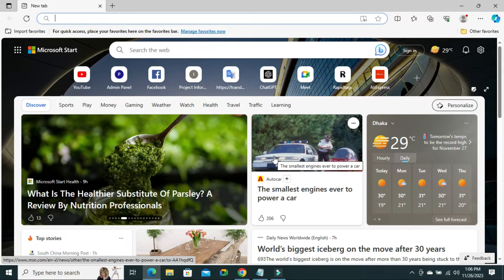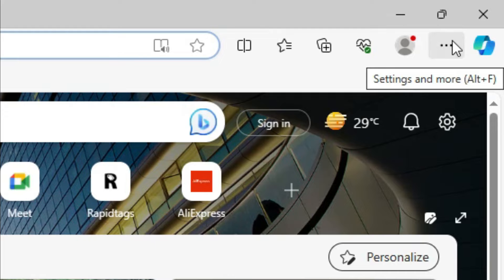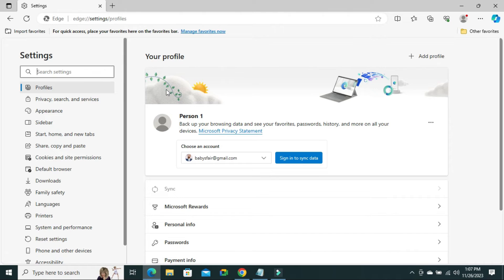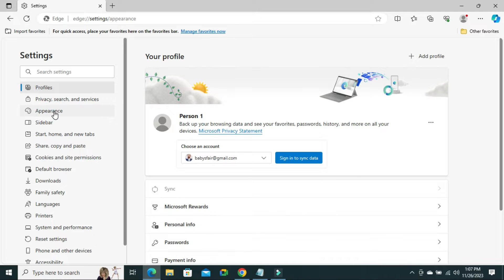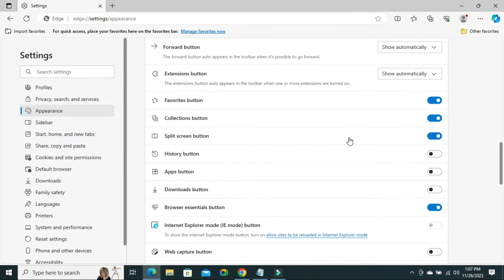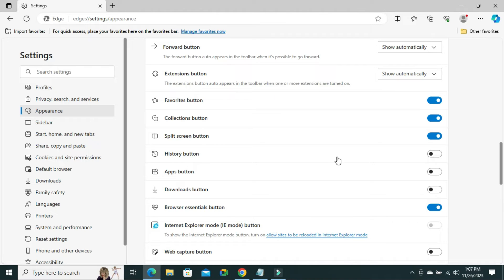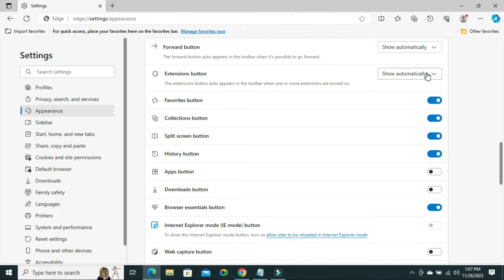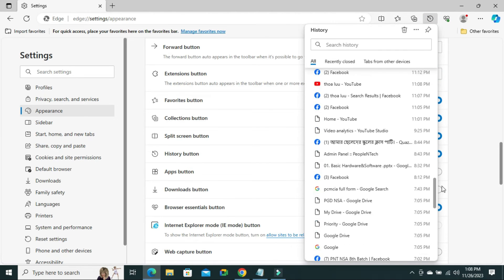How to Turn On Or Off History Button On Microsoft Edge